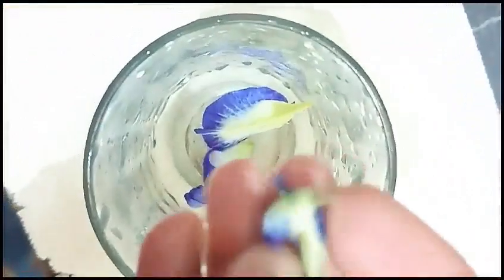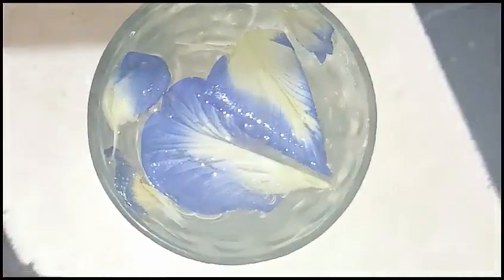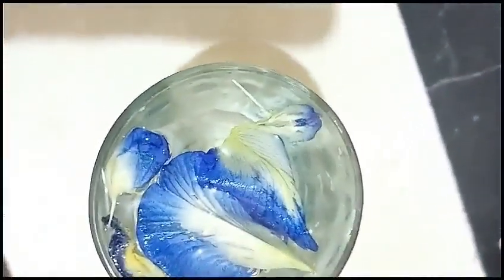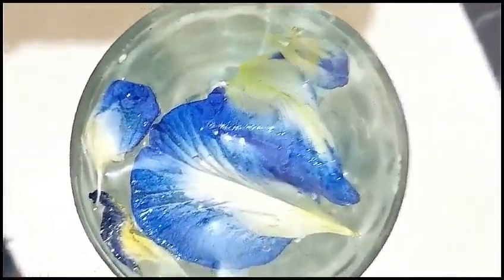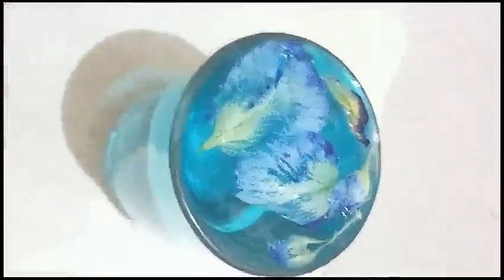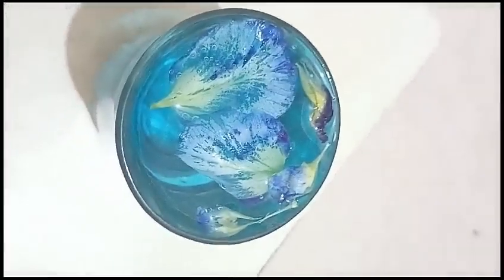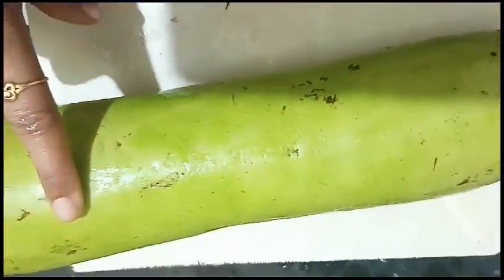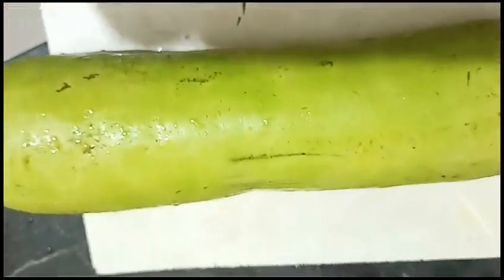My morning Daily Routine Healthy Drink Cooking My babyschooltiffin launchbox(@Maheswari's Lifestyle)